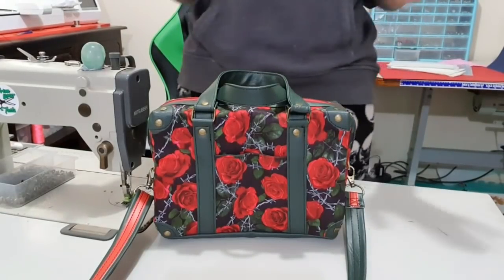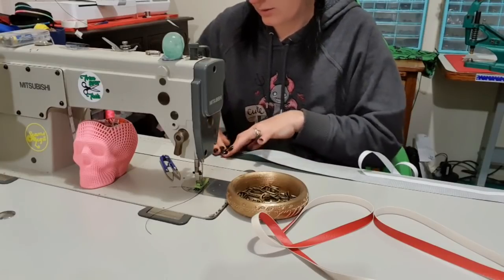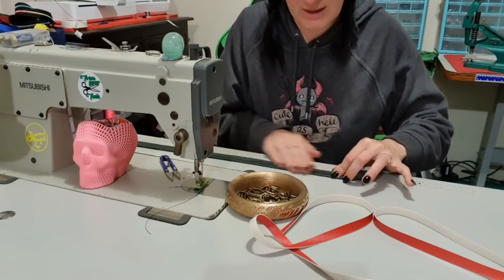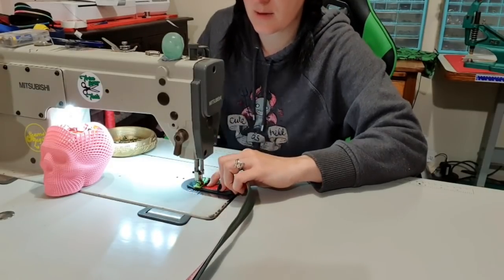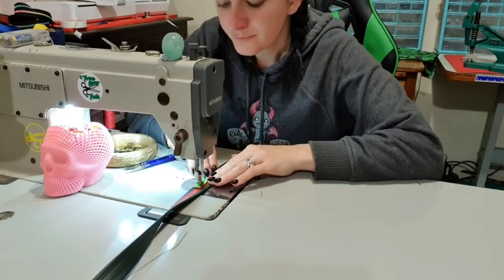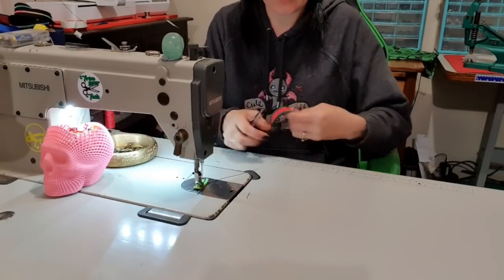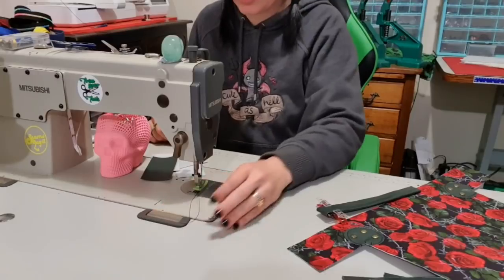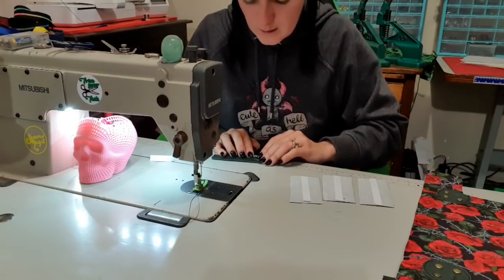hitchhiker by Bent Needle sewing tutorial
Come join my facebook group to chat and show off your creations

Fabric: Cotton Sateen exterior, quilting cotton lining.
Interfacing used: Exterior pieces got both extra heavy iron on non woven, & stabilizer. Lining pieces got woven fusible

Vinyl I got for an upholsterer closing up shop.